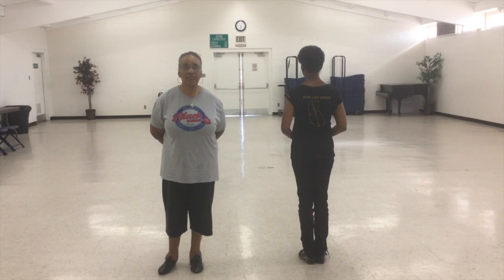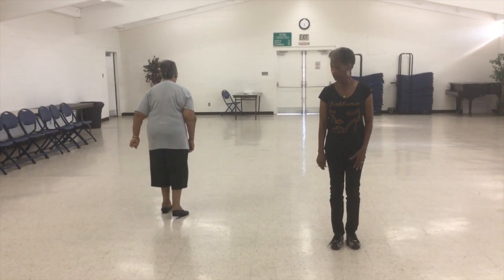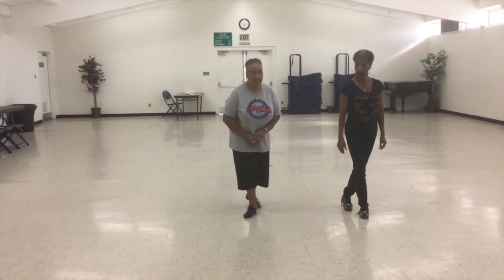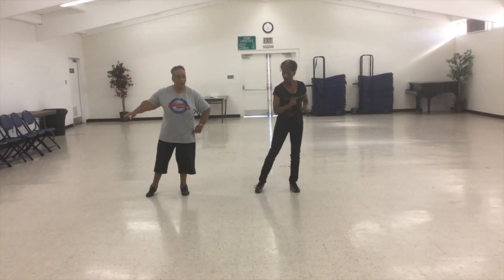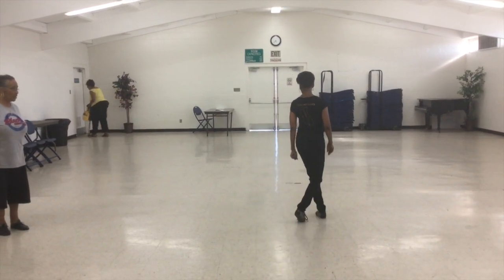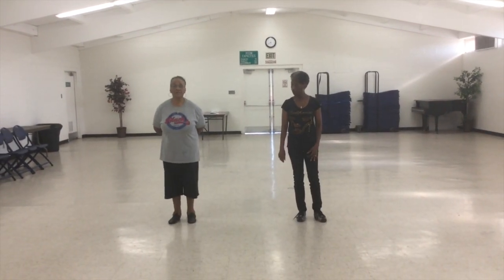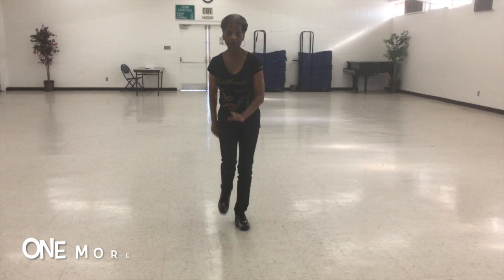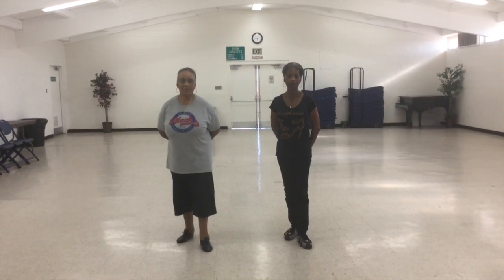Marva Black Line Dance Instructional Video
Marva Black Line Dance Instructional Video, Part 2.